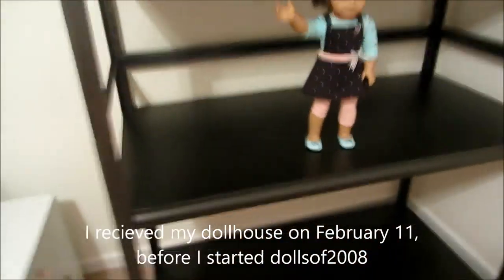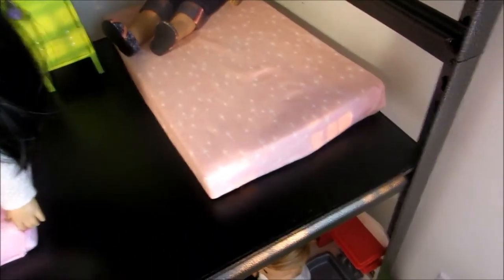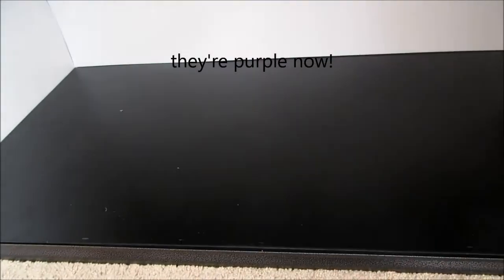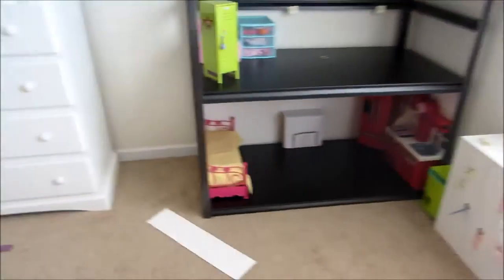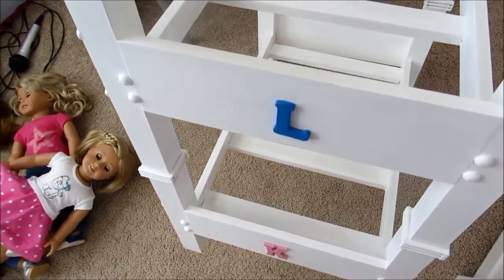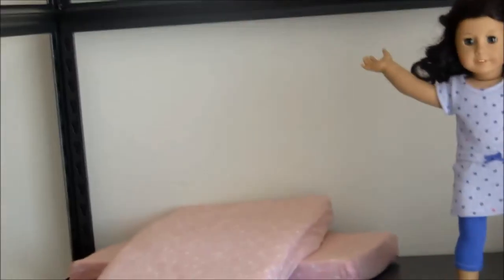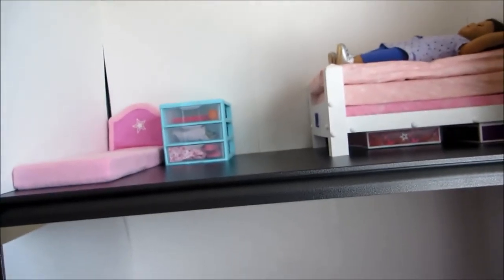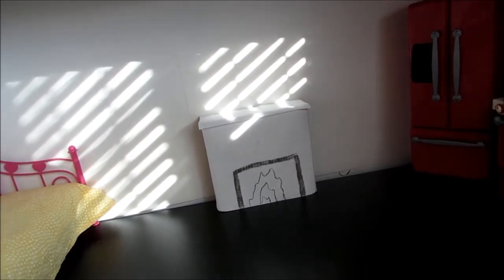The Making Of The House! | dollsof2008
I will get a tour up as soon as I can!

Hey! I'm Kayla, formerly AG Awesomeness11!

I have 8 dolls: Ruthie, Lanie, Kit, Jenna, Mia, Grace, Abby and Harper!

Camera: Cannon Powershot sx260 hs

Editor: Windows Live Movie Maker

Thanks, Kayla :)